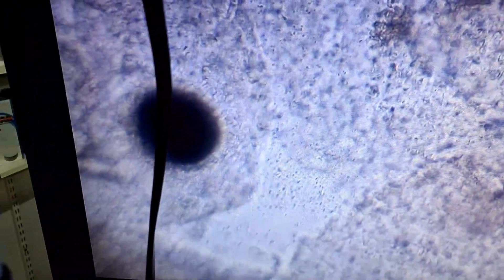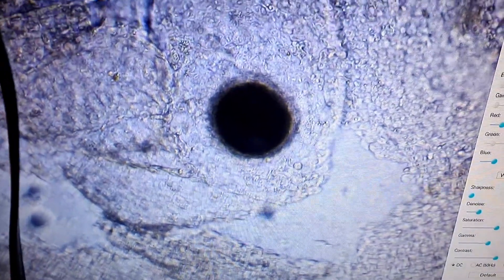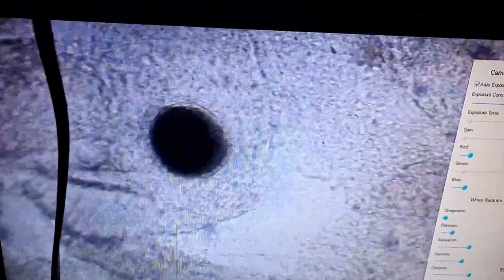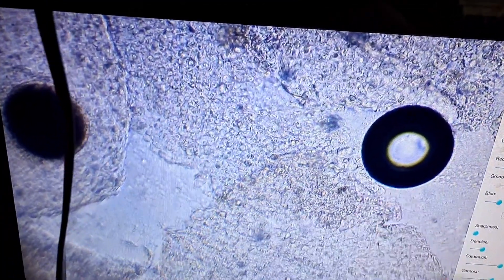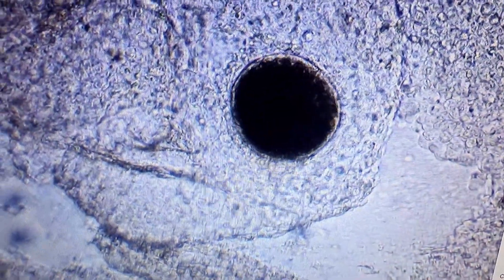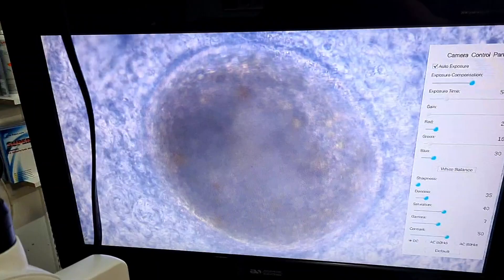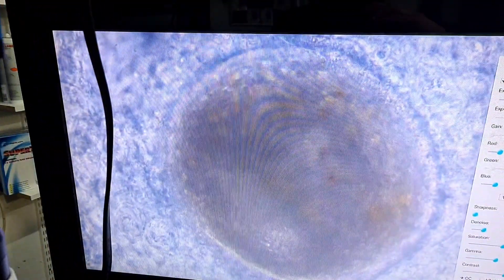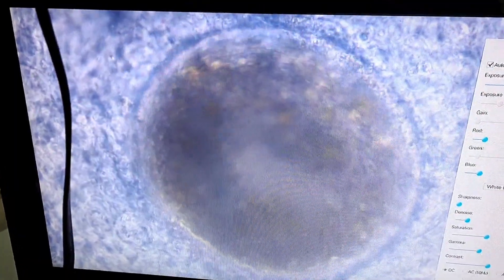Elite Koi Fish Health - Koi Parasite Whitespot identified using a Microscope to identify parasites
Whitespot is a Fish Parasite and in the heirachy of Parasites with the ability to kill and do large damage to your Koi, It is one of the top!
Other Koi Parasites which we routinely identify using our Shop Microscope are Whitespot, Costia, Chillodonella (Chillo), Trichodina ( Trich), Skin Flukes and Gill Flukes.
If you suspect you have any of the top 3 Parasites, we would urge you to seek help in identifying and most importantly treating the pond to get rid of the parasites.
We have videoed the Whitespot Parasite at 40x, 100x and 400x magnification and very pleased with the images which we hope you will find useful in identifying the Koi Parasite.
@elitekoi offer a free scrape service for Grimsby Koi Keepers and Elite Koi customers by appointment only so please call in to see us if you need any help with sick Fish. Alternatively request us to give you a call when ordering any products from our